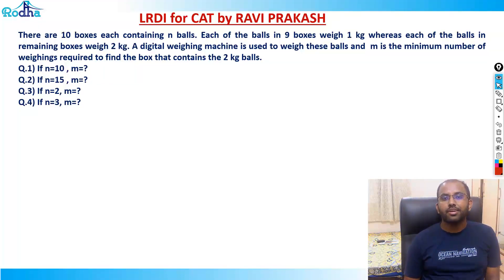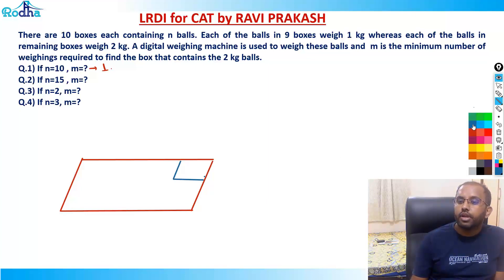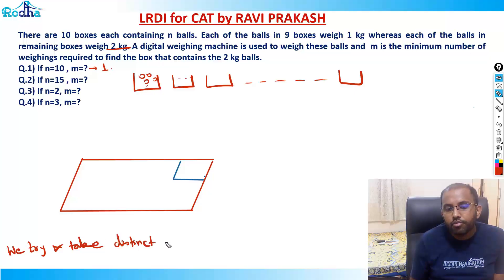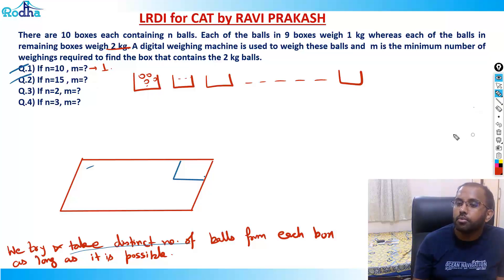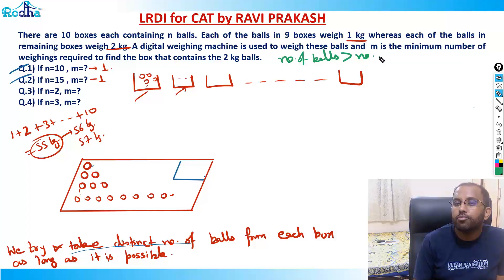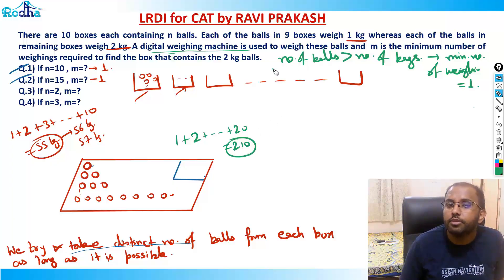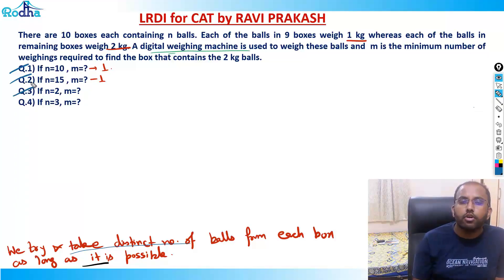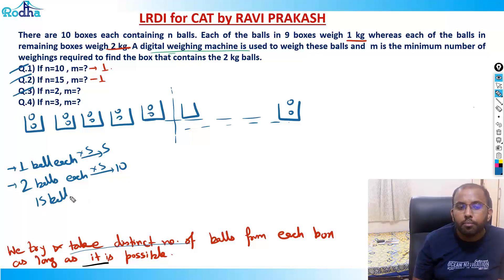Quant Based Puzzles - Set 7 (Part - II) - Ultimate Concept of Weighing Balls II CAT PREPARATION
Master weighing ball puzzles in three detailed sessions. Learn strategies to identify the odd ball in minimum steps, improve analytical reasoning, and solve these classic CAT LRDI questions for CAT 2025 and CAT 2026. Step-by-step explanations help build speed, accuracy, and problem-solving confidence.